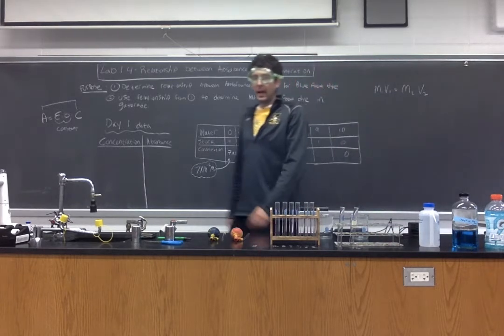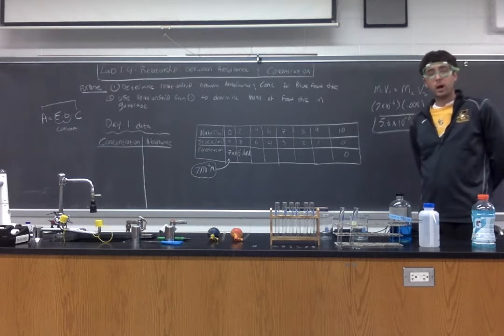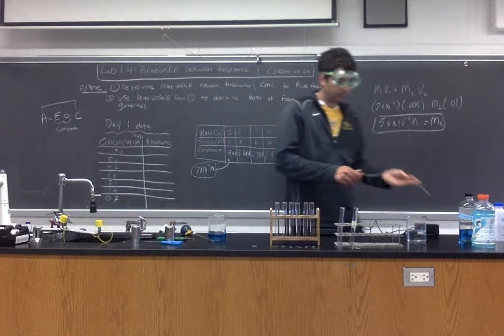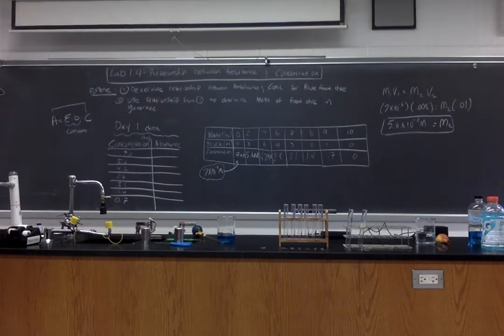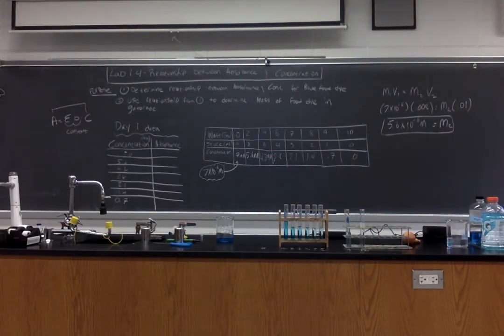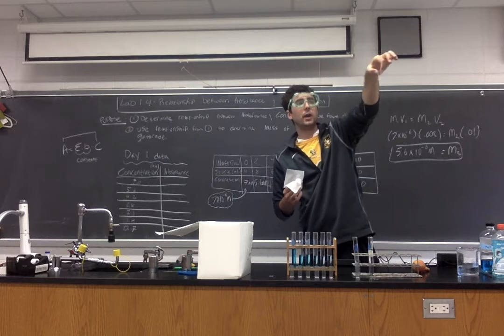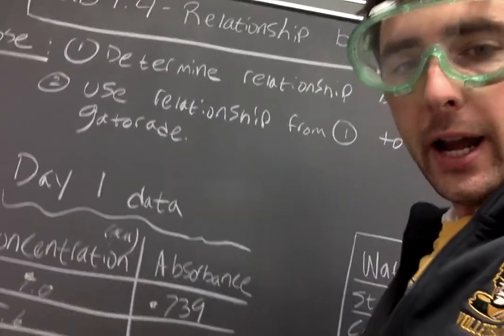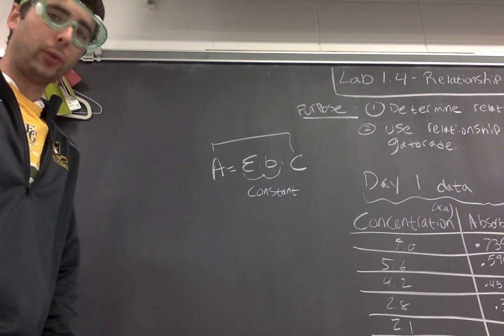Lab 1 4 Day 1 Video